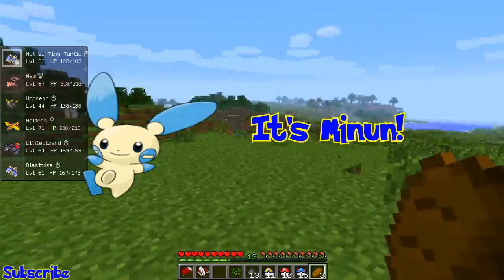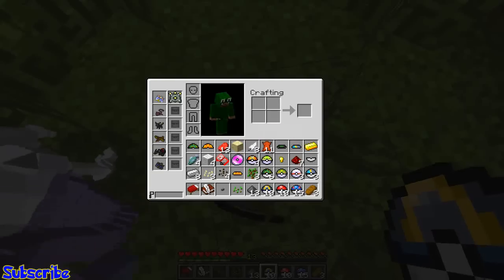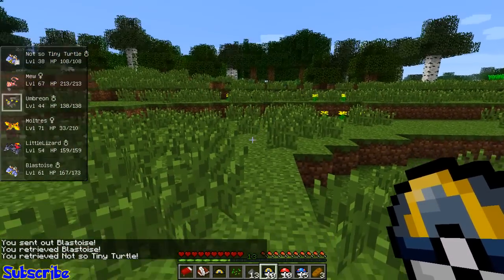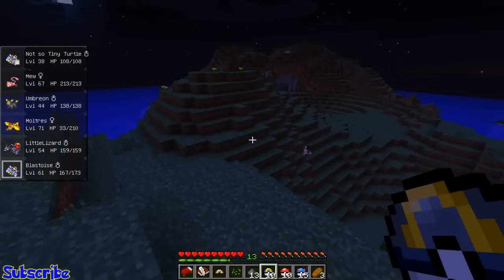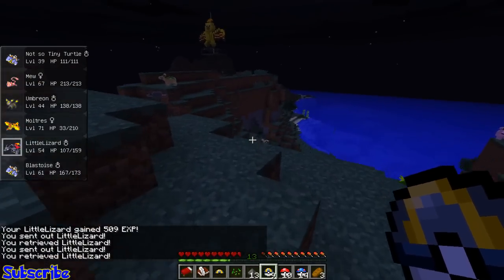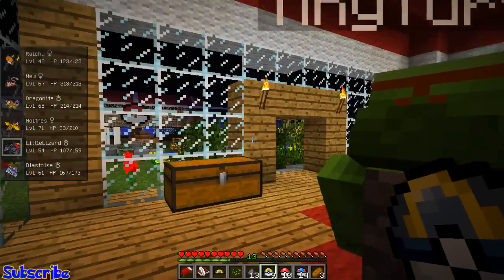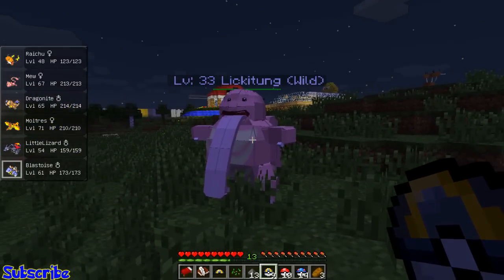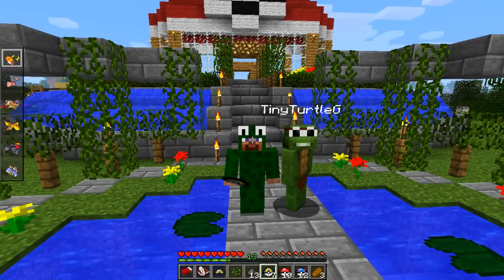Pixelmon! Minecraft Pokemon Mod! Ep # 132 MEWTWO VS MOLTRES !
+ Pixelmon!A Minecraft Pokemon Mod! Welcome to the world of Minecraft Pokemon, where TinyTurtle & LittleLizard try to catch all Pixelmon! Who will catch them first?

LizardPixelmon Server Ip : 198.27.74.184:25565